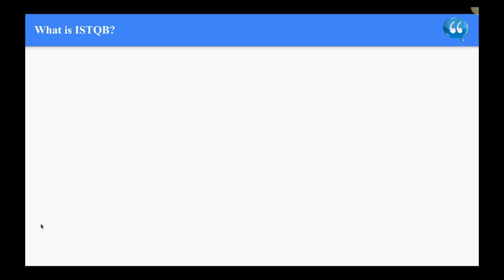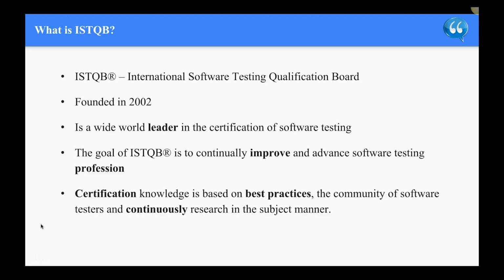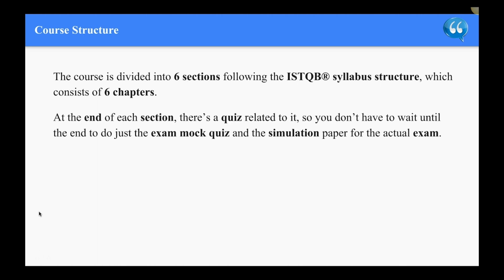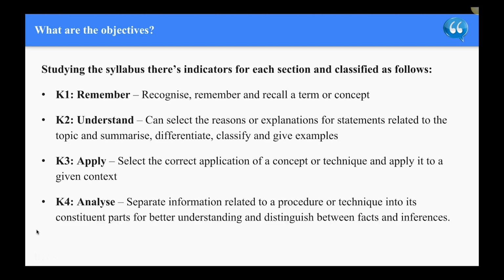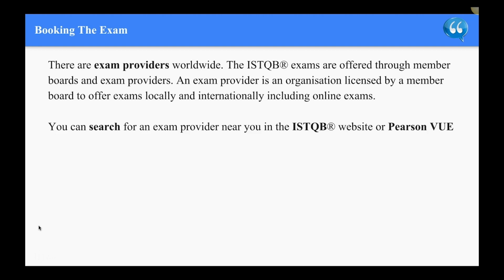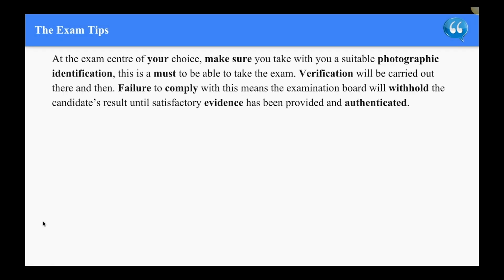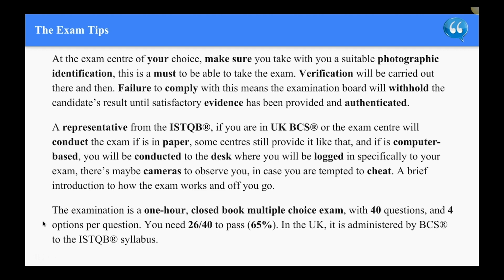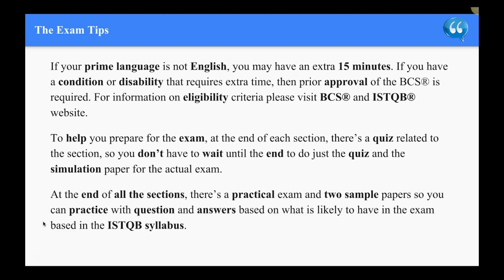ISTQB Foundation Level Exam: Ultimate Preparation Course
Ace the ISTQB Foundation Level Exam with our comprehensive preparation course, designed for software testers aiming to enhance their skills and knowledge. This video will guide you through essential concepts, objectives, and tips to succeed in the exam. Our course includes quizzes, sample papers, and expert recommendations, making it the perfect resource to help you excel in your software testing career. Get ready to learn, practice, and secure certification with our ultimate ISTQB Foundation Level Exam preparation course.

Overview:
00:00 What is ISTQB?
00:31 What Will You Learn?
01:33 Course Structure
02:08 What Are The Objectives?
02:53 Booking The Exam
04:19 The Exam Tips

Rogeriodasilva.com website is all about sharing knowledge about software testing. You can read and watch content around testing basics for those starting this journey or even for experienced testers wanting to master the basics. People who have also benefited from this content are Business Analysts, Process Analysts, Project Managers and even Developers.